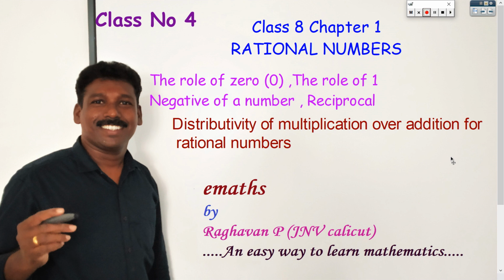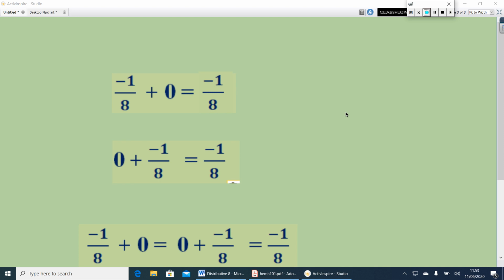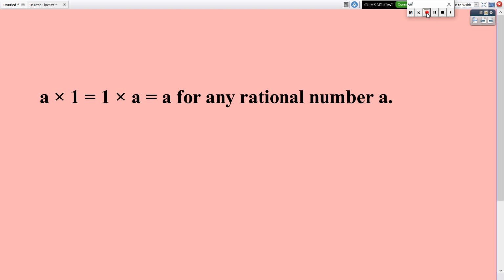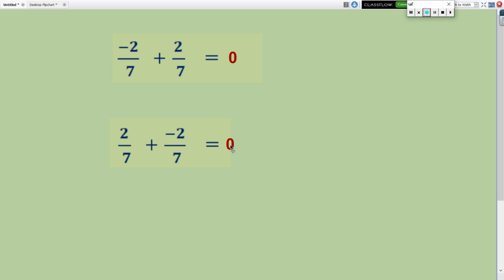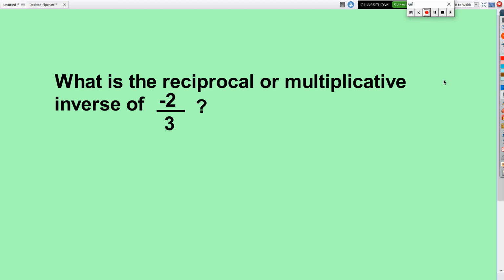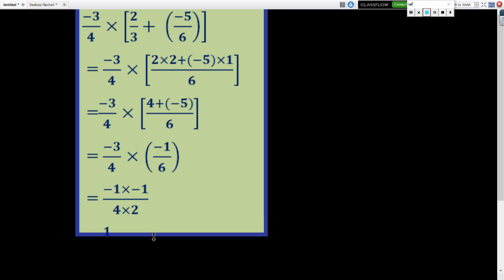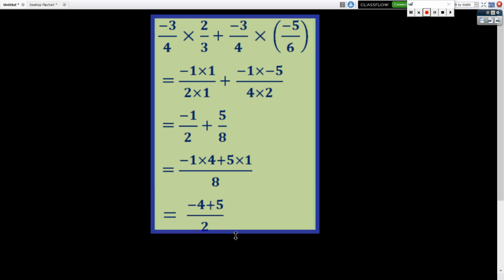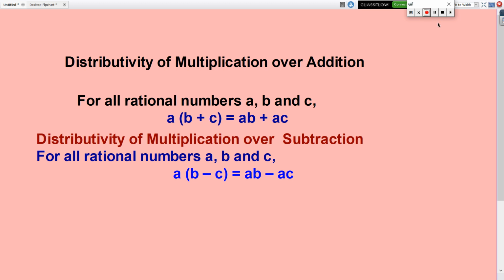Class 8,Chapter 1, Rational Numbers,Role of 0 and 1,Negative, Reciprocal,Distributivity ,emaths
Class 8,Chapter 1, Rational Numbers,Role of 0,Role of 1,Negative of a number, Reciprocal,Distributivity of Multiplication over Addition
and Subtraction, emaths by Raghavan